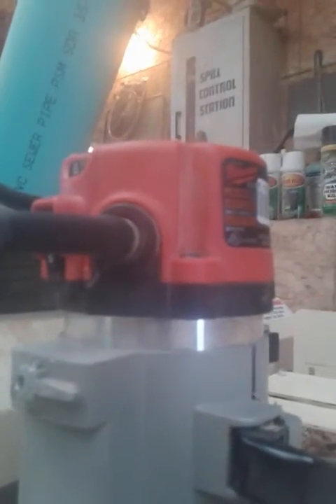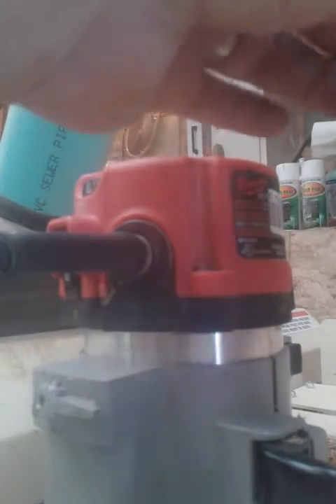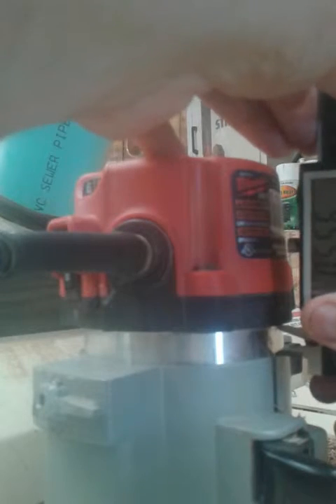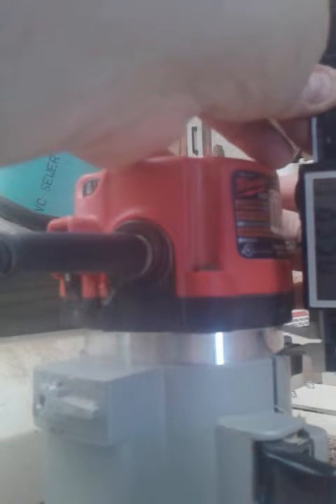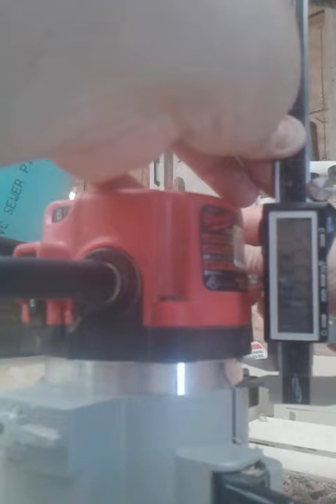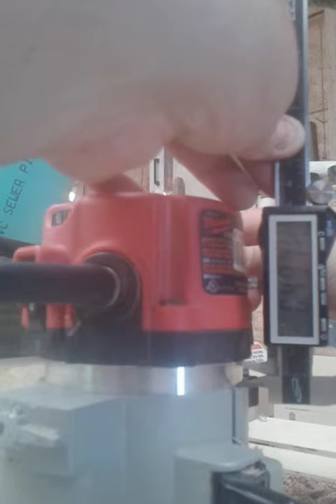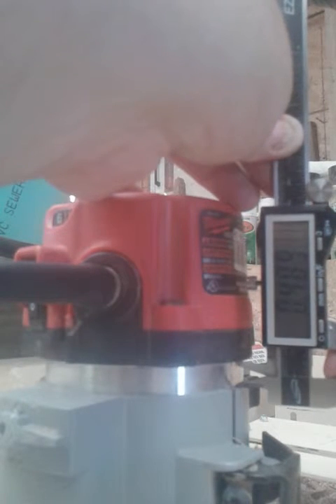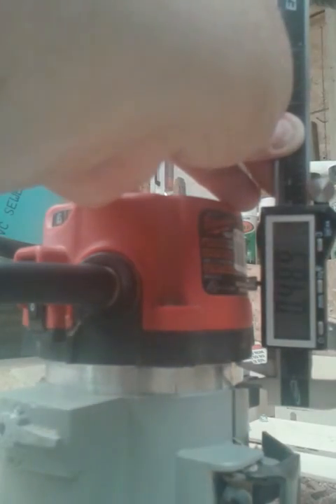Woodmaster 725 3-sided planer/moulder router hack. On the 3-sided moulder attachment Woodmaster utilizes two 3.5 hp Milwaukee routers to route the tongue and groove on flooring. Setting up the machine is a hassle...UNTIL NOW!!!

I took my digital calipers and used them on the router frame to finely adjust the height/depth of the router bit. Very easy to see and do vs. trying to look inside and do an educated guess where the bit is supposed to be.

With the digital caliers I run a piece of scrap through, measure the tongue/groove thickness and then adjust the router using the calipers and it comes out .250 every time. Very easy and efficient hack to get things done alot quicker.

Thanks Woodmaster for helping me fire up my brain cells and figuring this out!

for reclaimed hardwood flooring, slab tables, farmhouse tables, and custom woodworking.